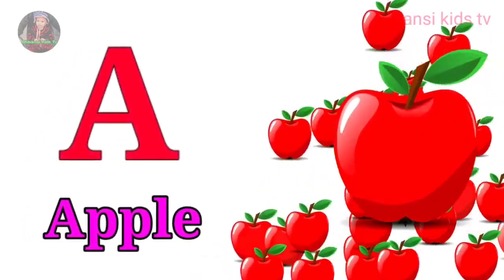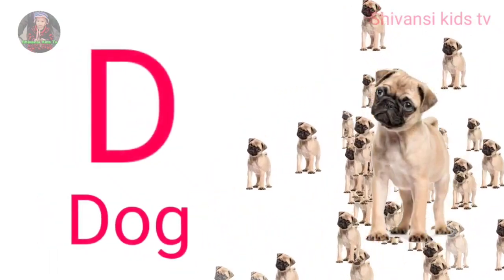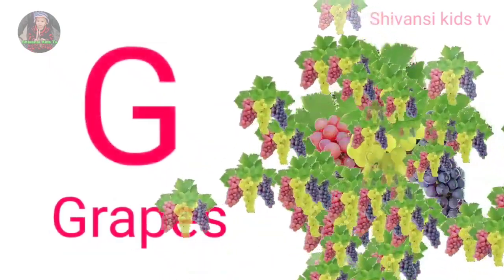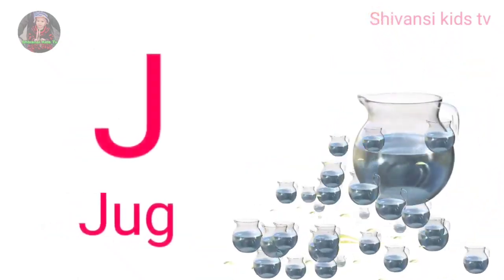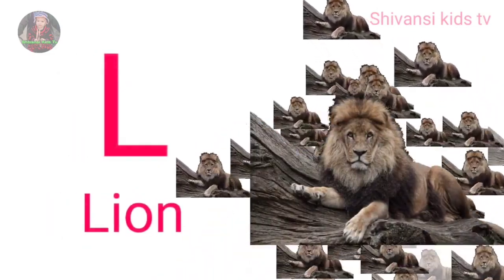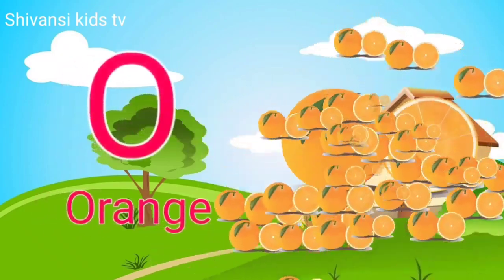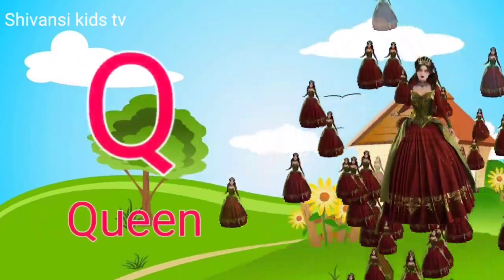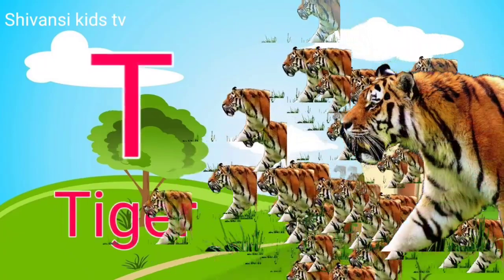a to z | a for apple | cartoon | abcd | hindi varnamala | chhote bacchon ki poem Part-87